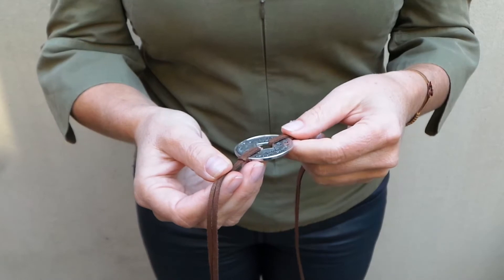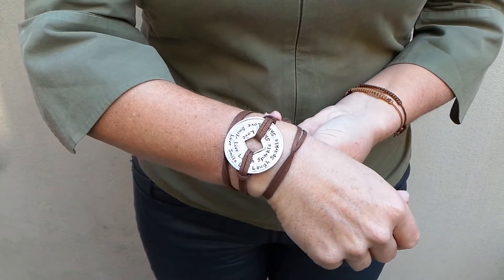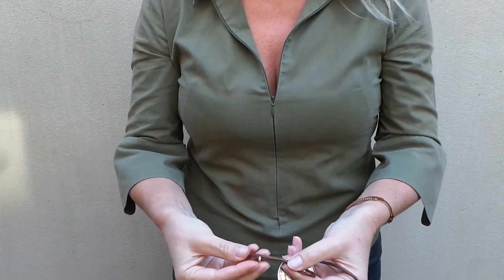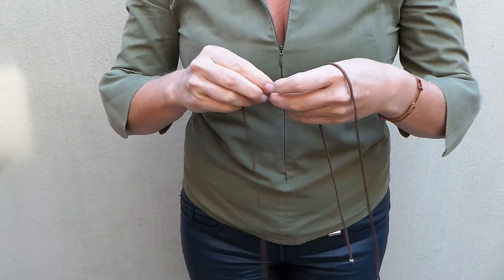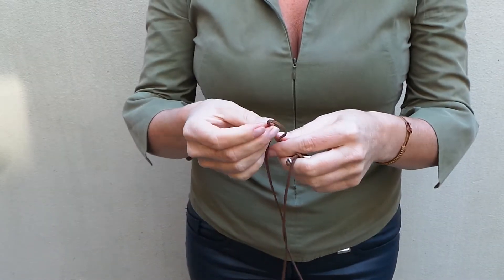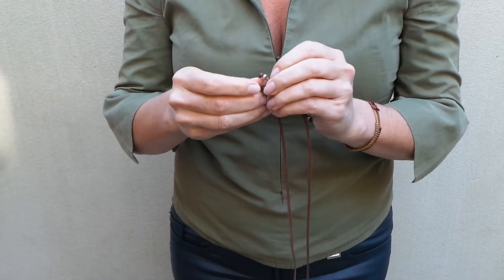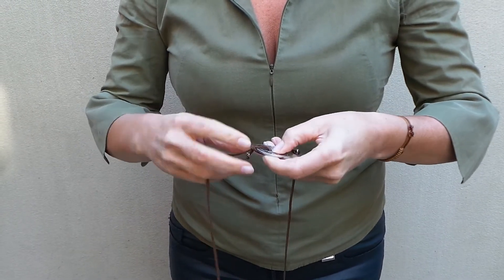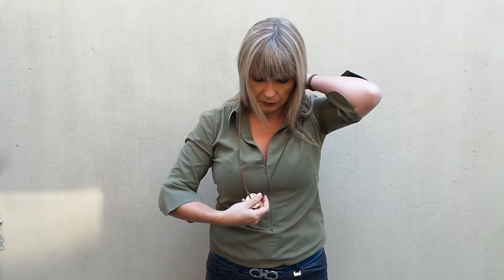Carmen by Oh Voila How to wear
How to wear the Carmen, by Oh Voila. Unique jewellery made in Cape Town, South Africa.